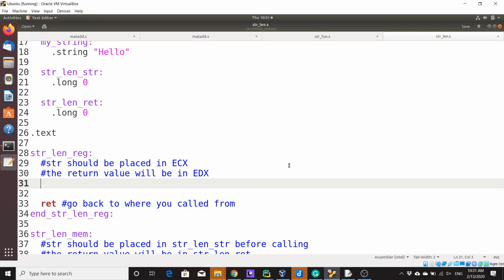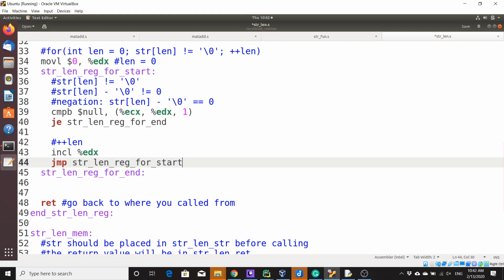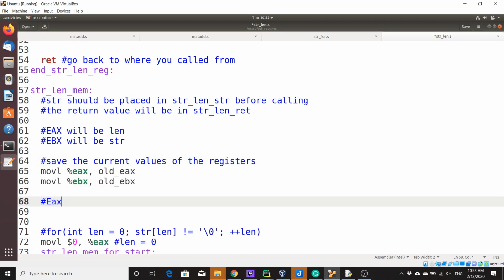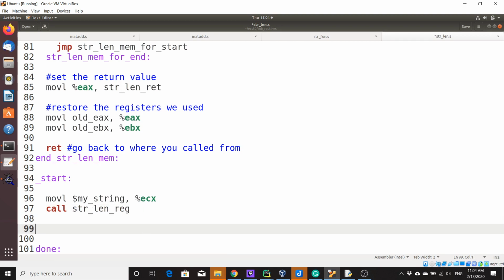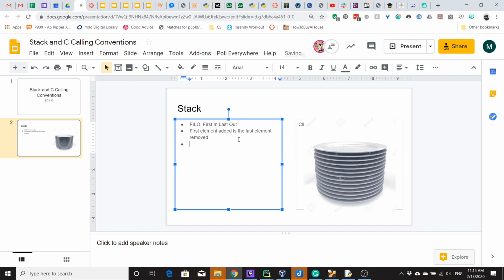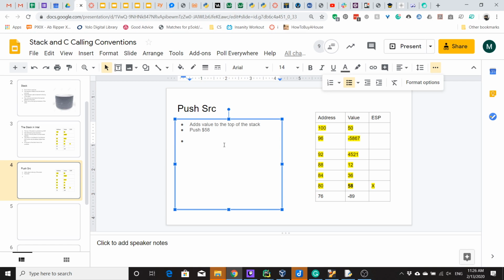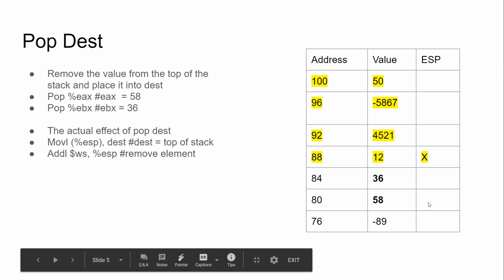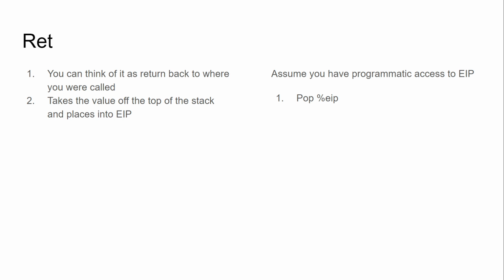ECS 50 - Lecture 2/13